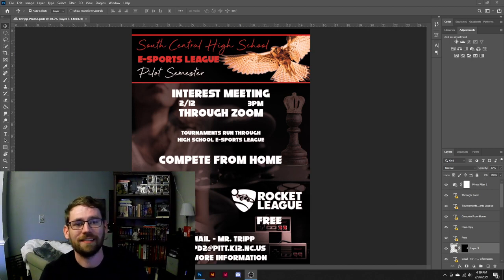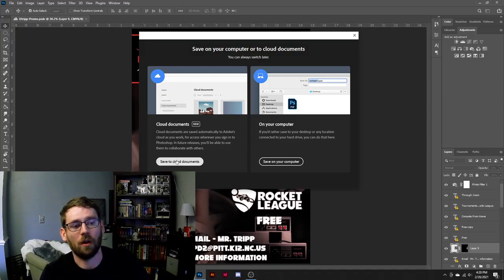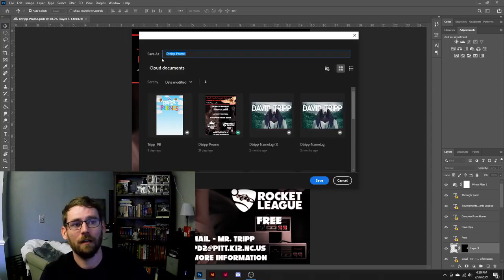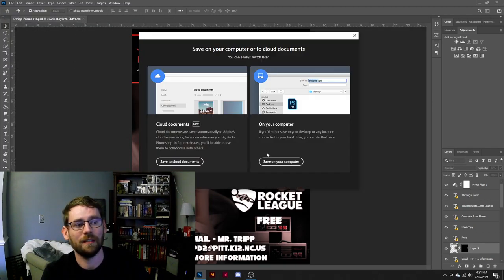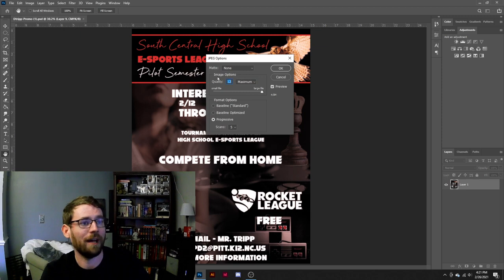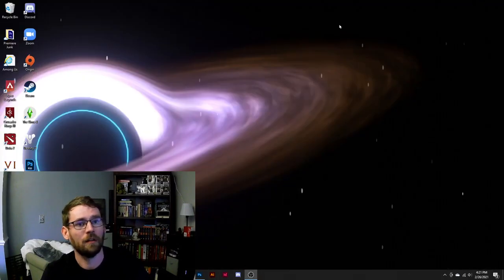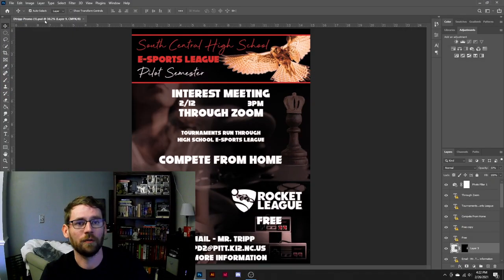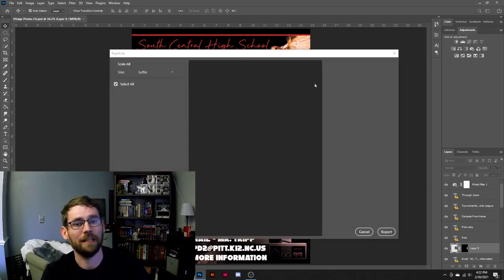Saving in Photoshop